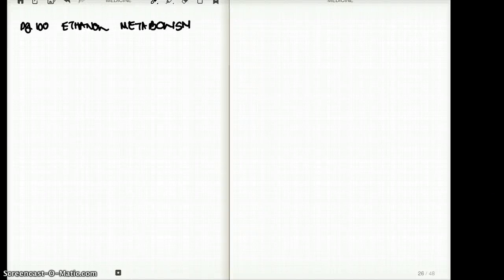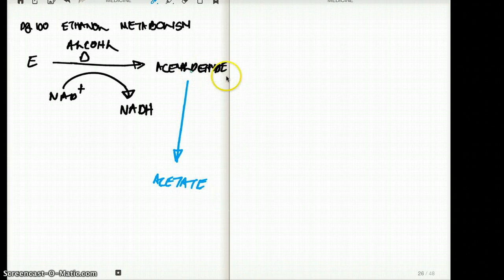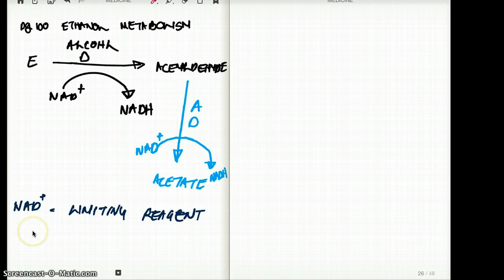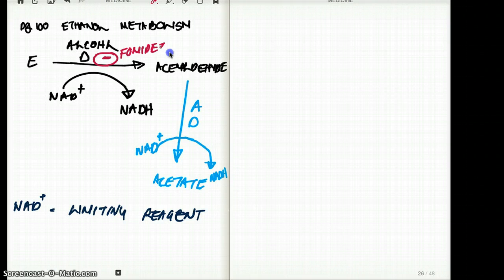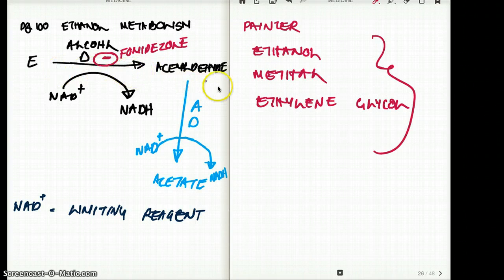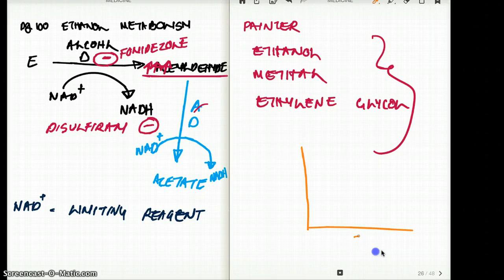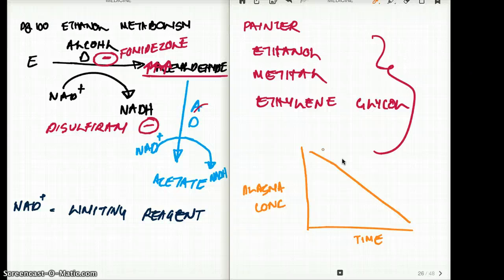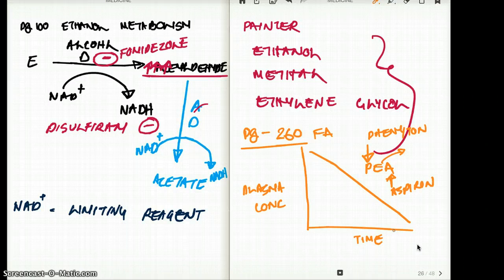100 FA ETHANOL METABOLISM